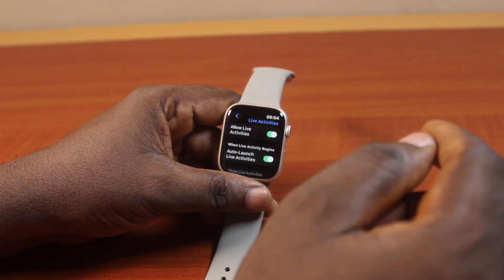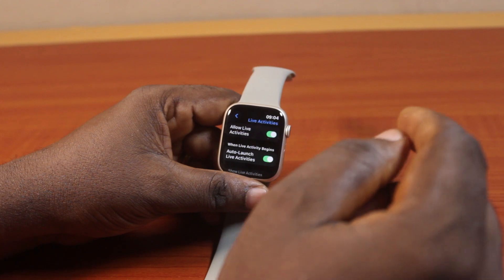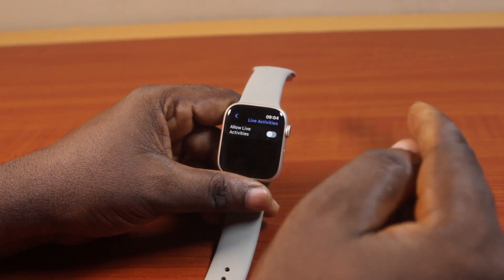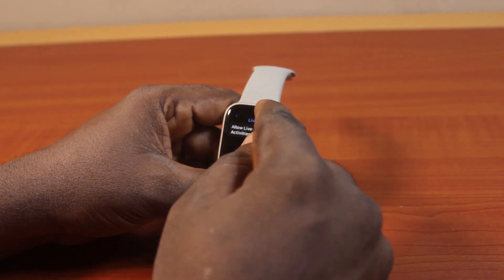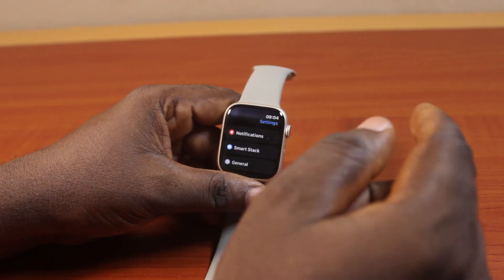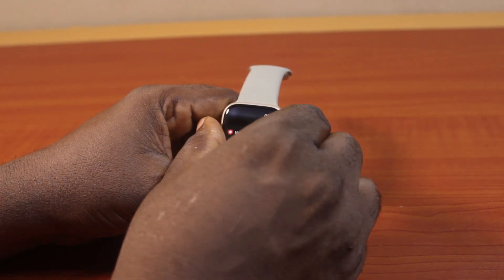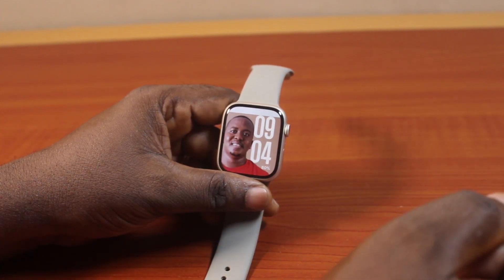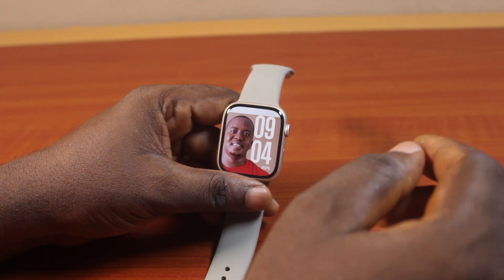How to Disable Show Live Activities on Apple WatchOS 11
Cheap iPhone
Cheap Samsung Phone
Cheap Apple Watch
Cheap Digital Camera
Cheap YouTube Microphone
Cheap MicroSD Card